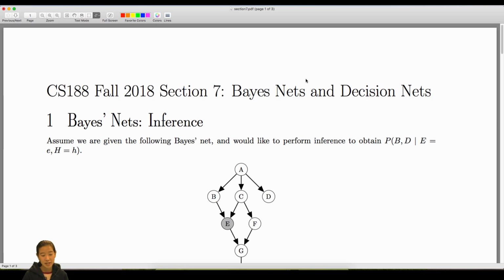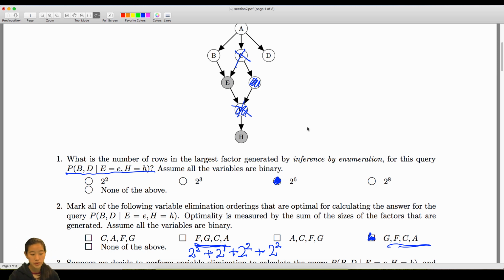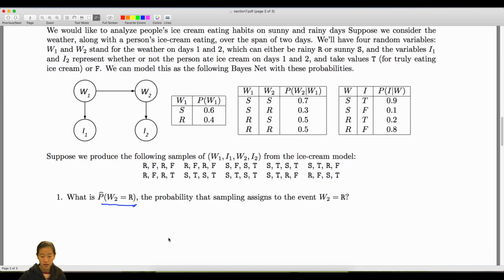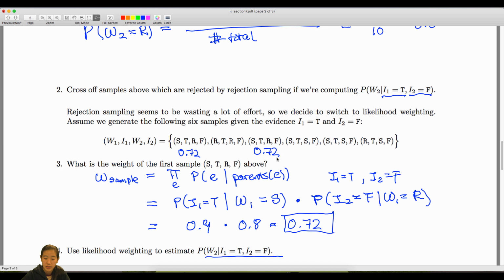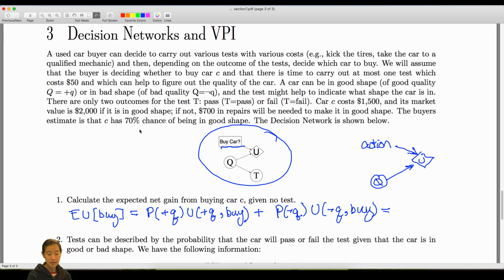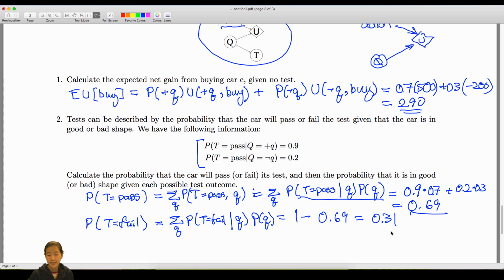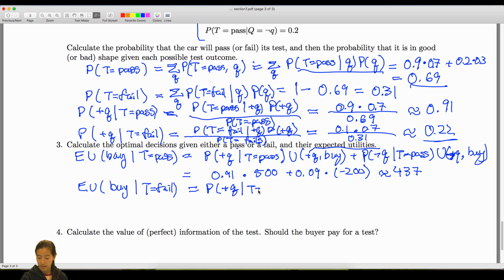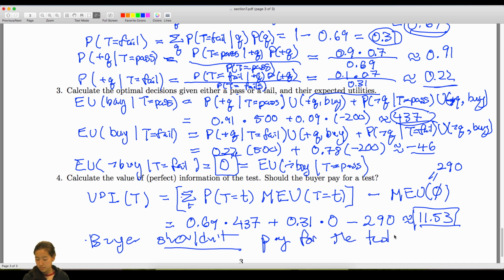[CS188 FA18] Section 7 Walkthrough